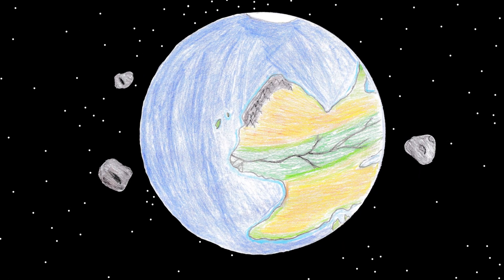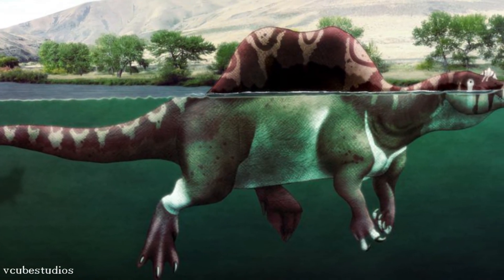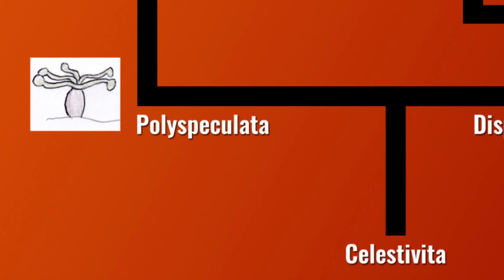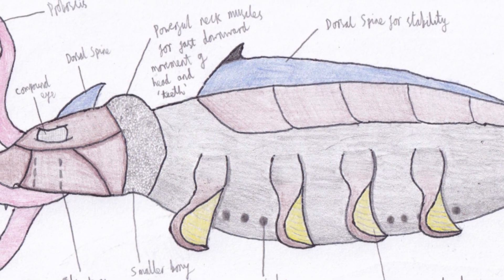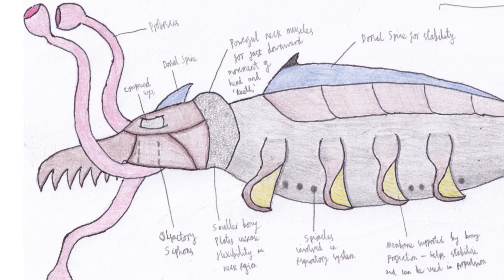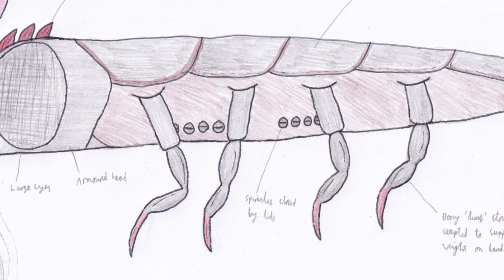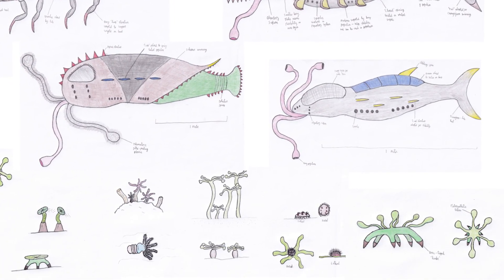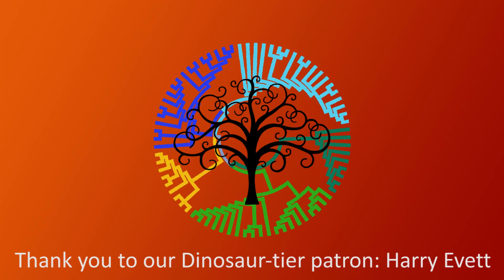Let’s Create a Community Speculative Evolution Project!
You can be a part of this project! Send us your designs for these alien creatures and how they might evolve over the next 300 million years!